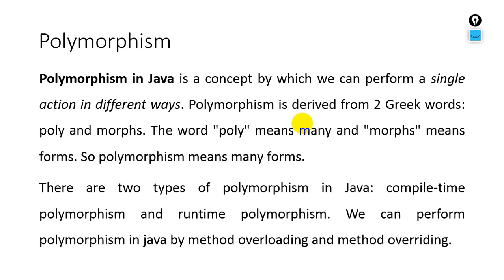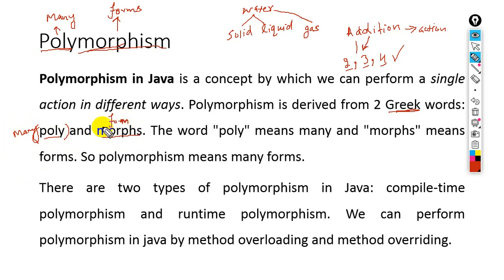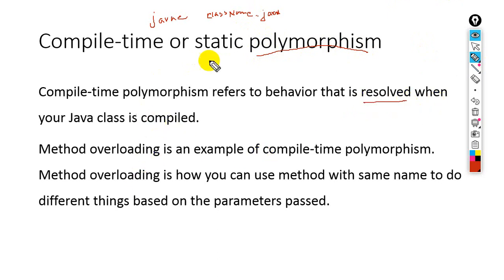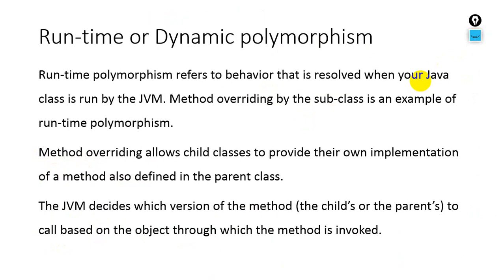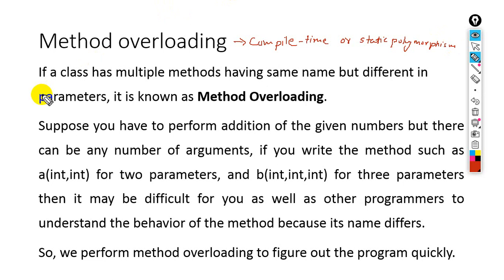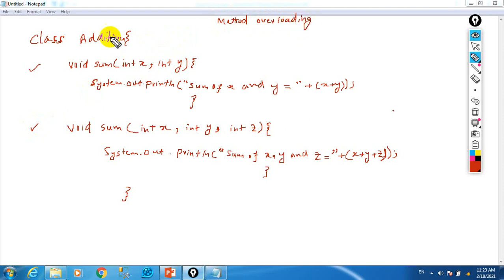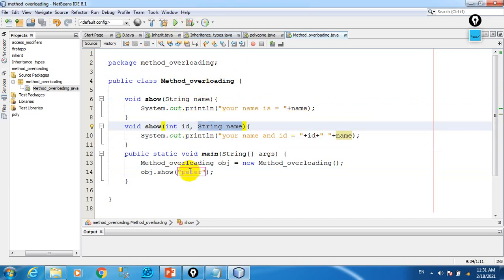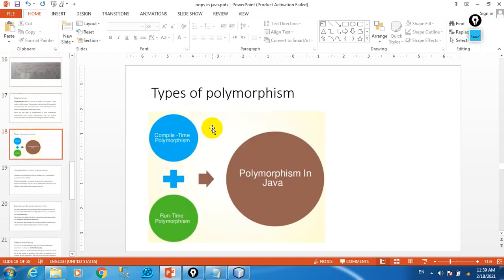Java lect 24 polymorphism, types and method overloading